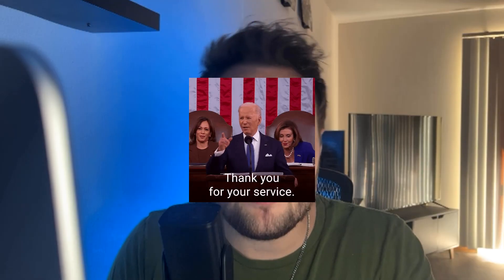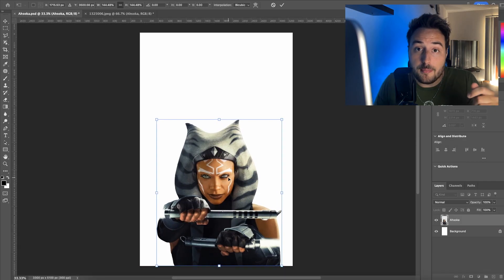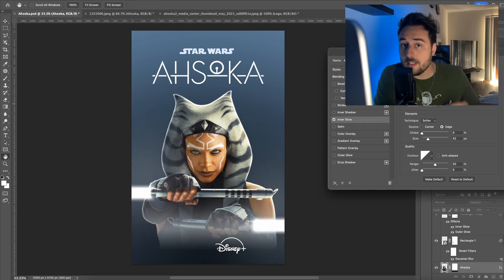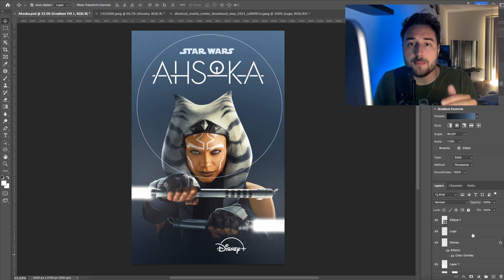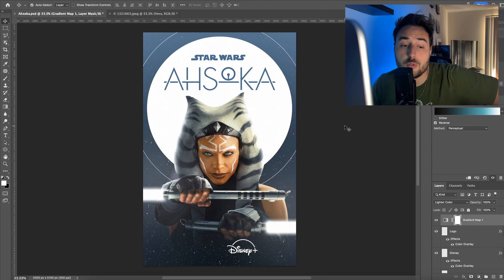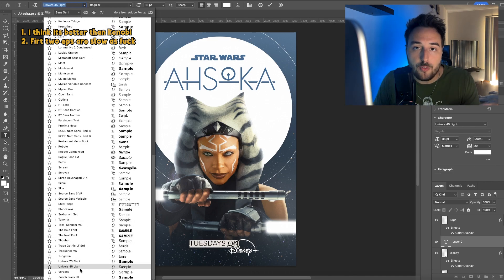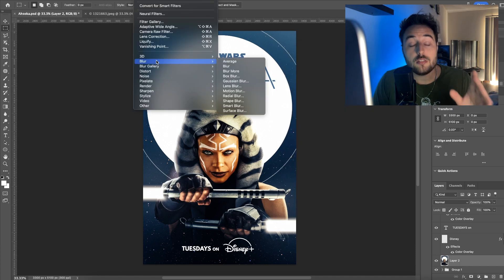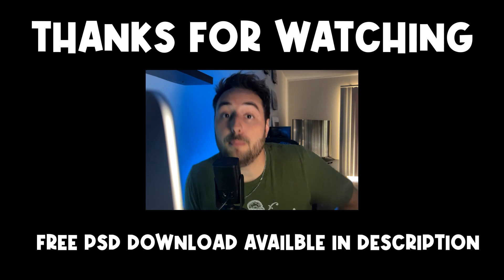How I created this Ahsoka Photoshop Edit - Tutorial/Walkthrough - Timelapse - Free PSD Download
For this week's photoshop speedart, in honor of ahsokaseries releasing currently on disneyplus and to finish out starwars content on this channel. I am creating a poster/cover art for ahsoka

Let me know what you think of the poster down below!

FREE PSD DOWNLOAD

Photoshop project settings: 11 X 17 in @300 DPI

// USEFUL LINKS

Stock images from Unsplash, Pixels, & Google

Music from MotionBro.com